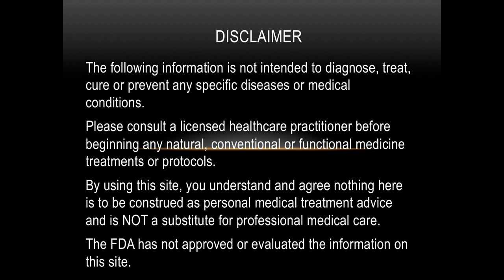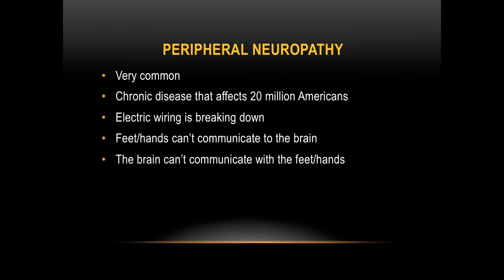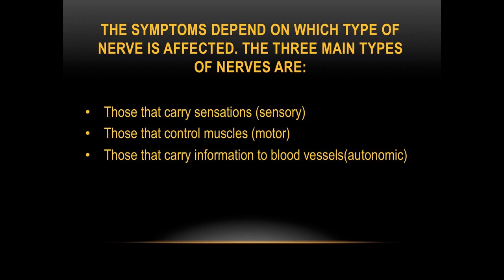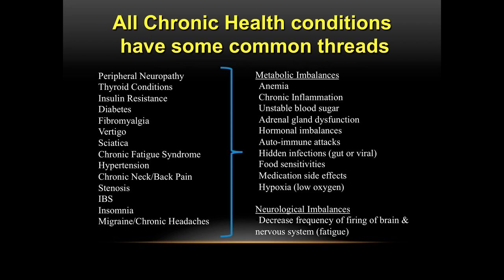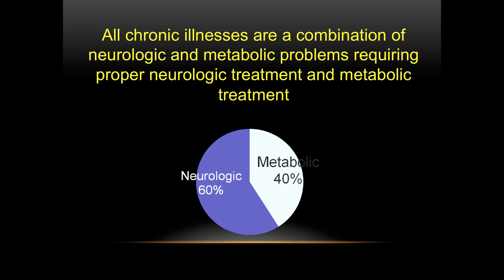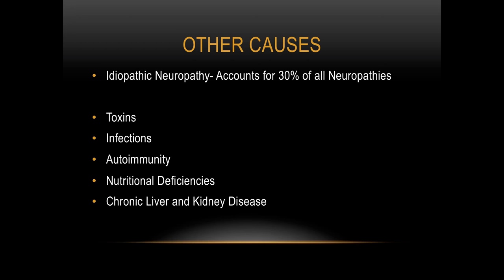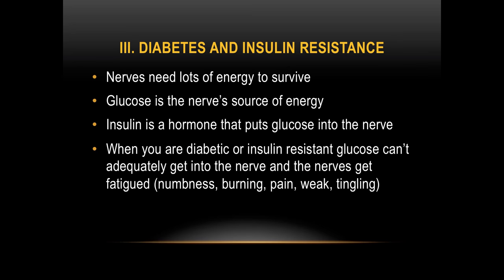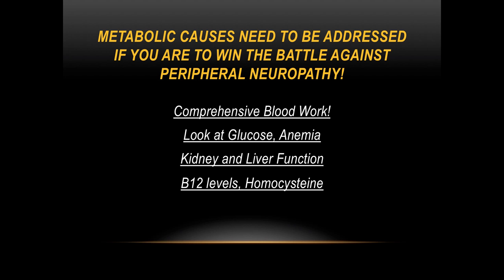ABC'S OF NEUROPATHY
The basics of neuropathy. What are the causes? How to Address the Causes?  There is no magic potion it must be addressed from a metabolic, inflammatory, dietary, and neurological side to support the nerves. A comprehensive approach to Peripheral Neuropathy.  NeuropathyPainSupportFormula.com